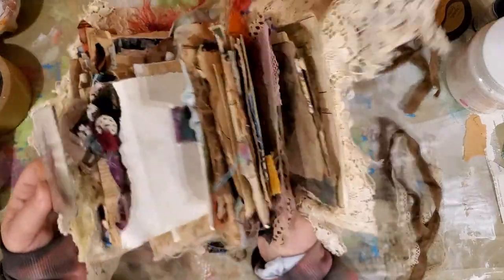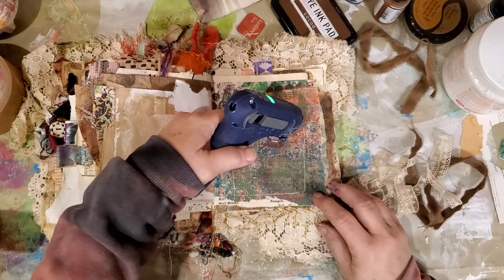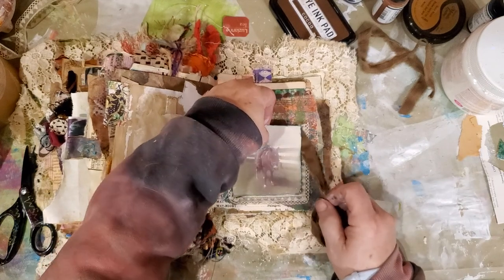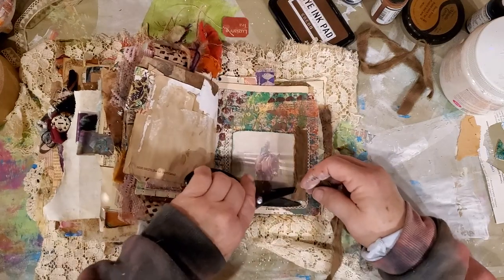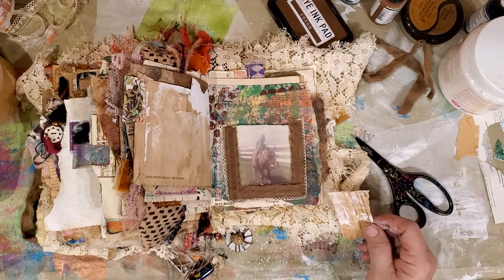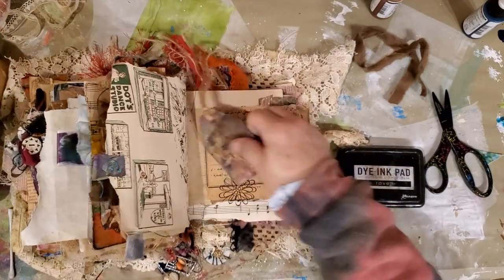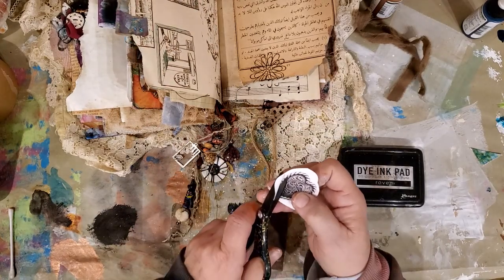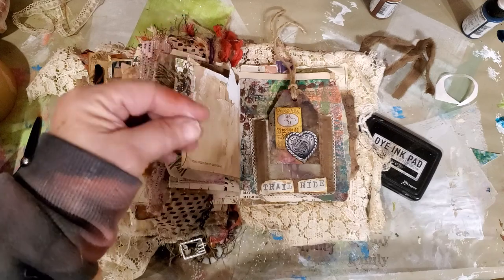Art Journaling with Birdie